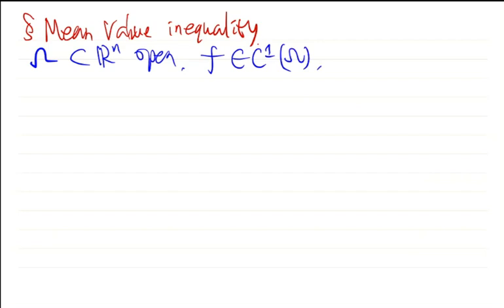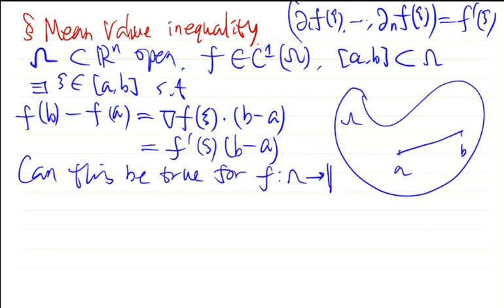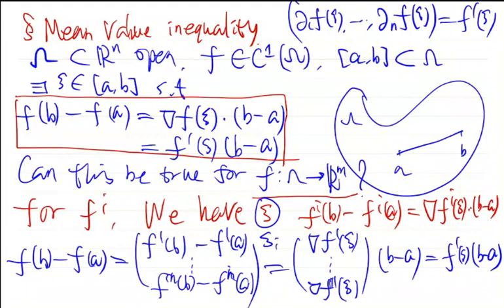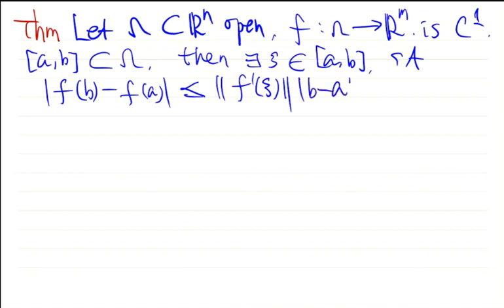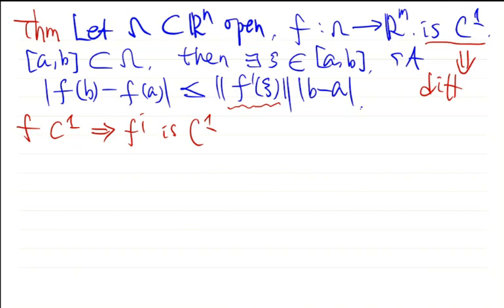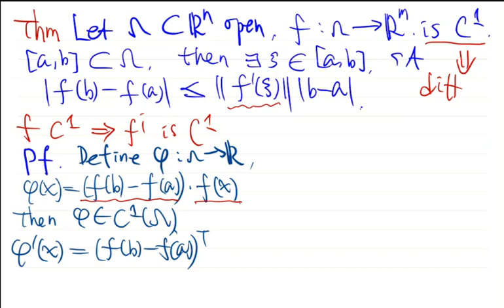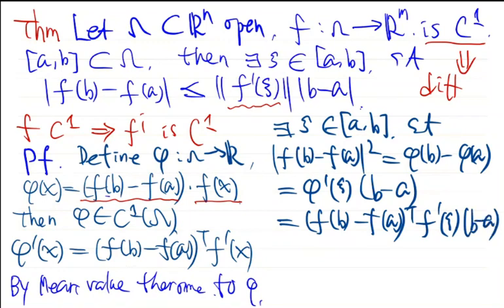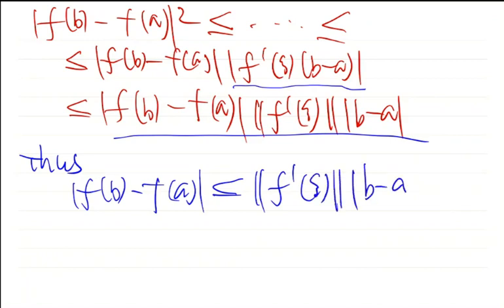68 mean value inequality